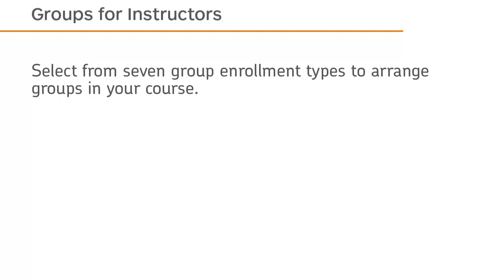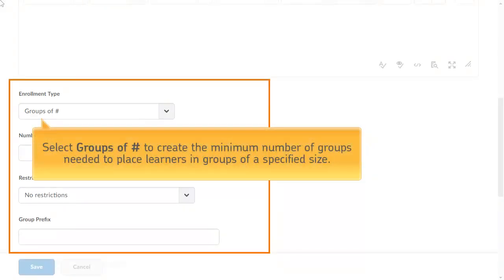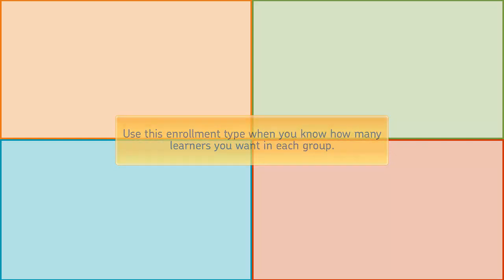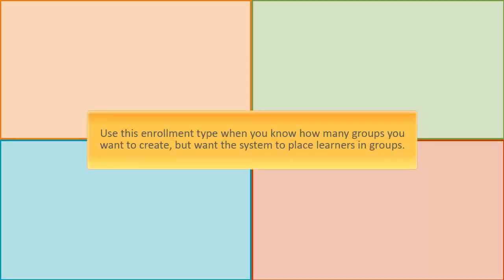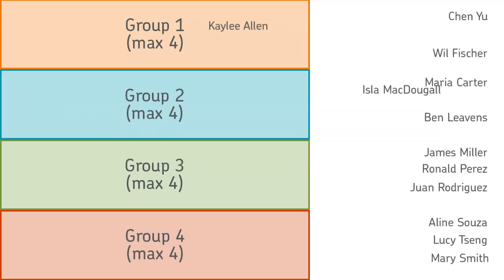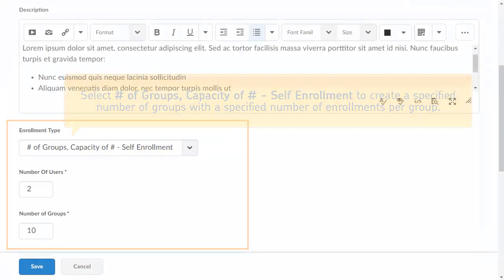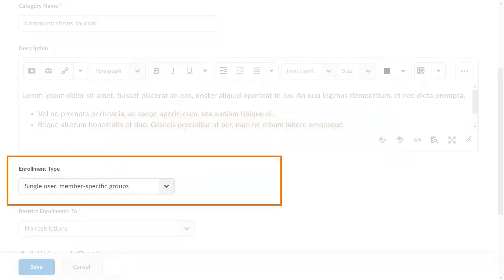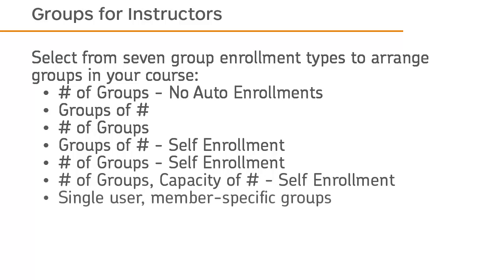Groups - Understand Group Enrollment Options - Instructor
Select from seven group enrollment types to arrange groups in your course. This tutorial shows the options for enrolling users in groups in Brightspace Learning Environment.